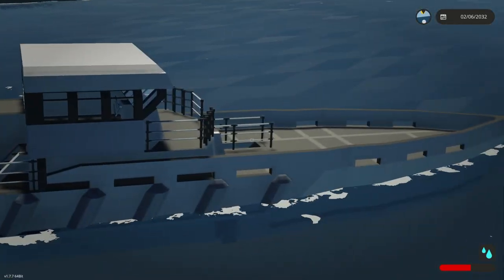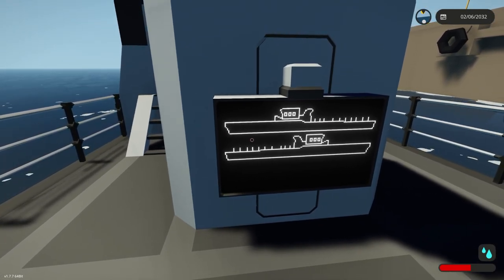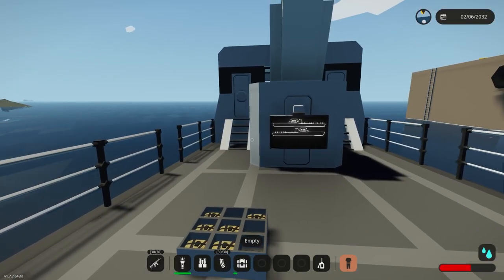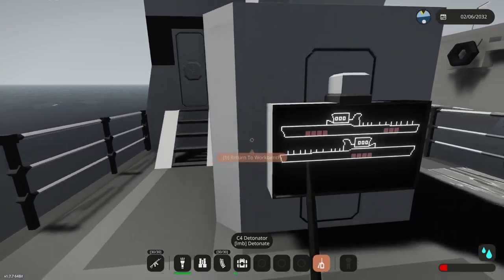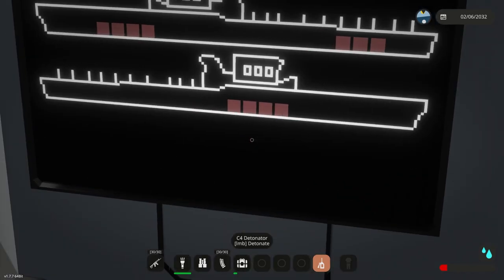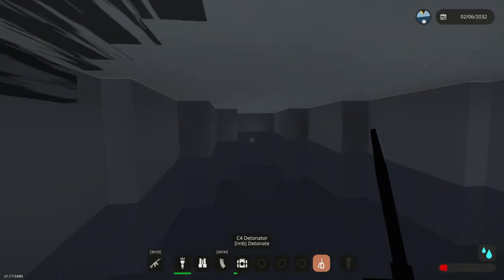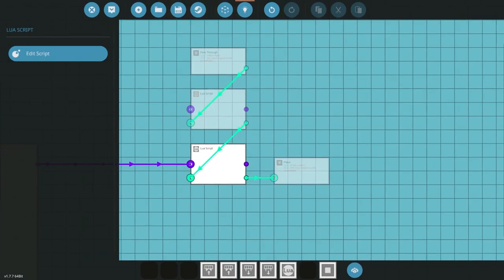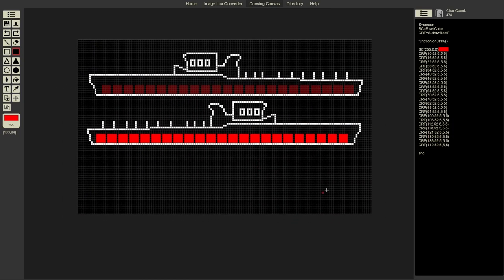Simple Damage Detection Tutorial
This is just a simple damage detection system I wanted to see would work. Really just for fun but perhaps it's something you'll use for your Stormworks creation.
-Endo

⏱️TIMESTAMPS⏱️
0:00​ Intro

Free To Use HULL 4 With Bridge & Extra Details